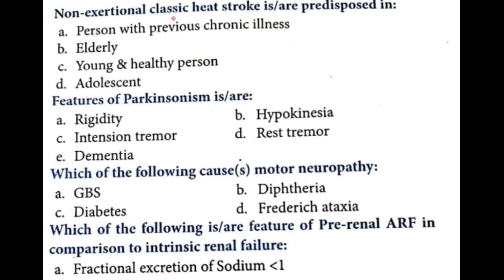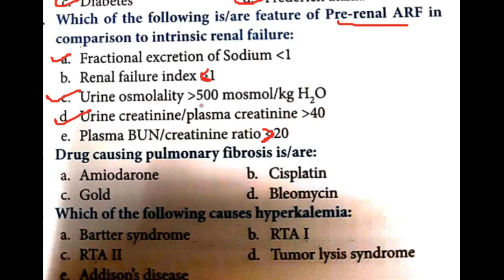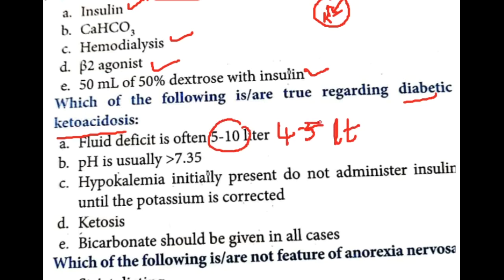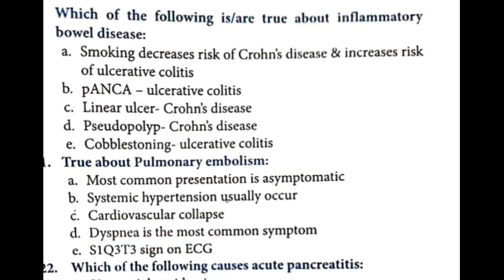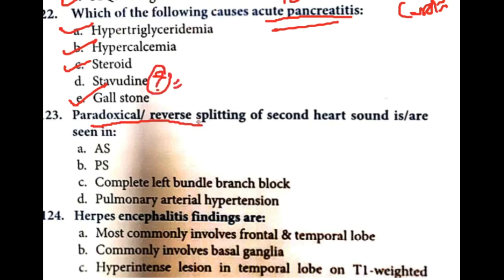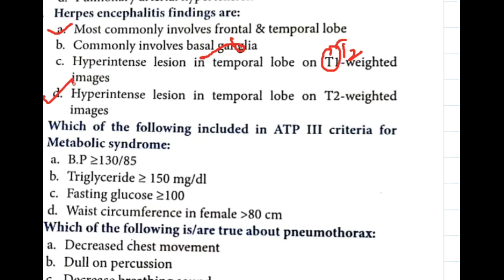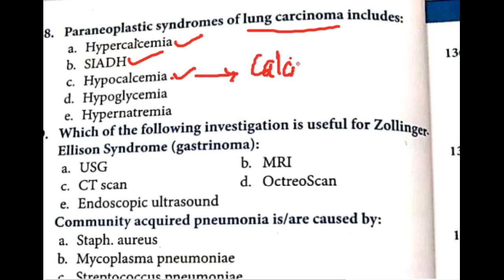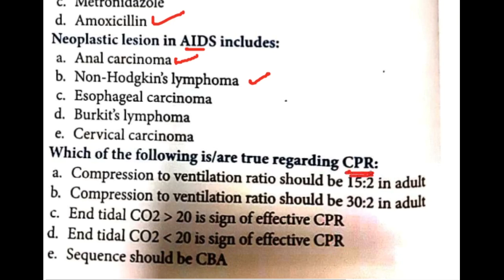previous year part 55 mp4 || Previous year question